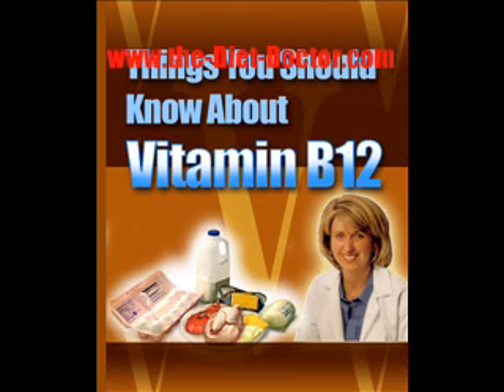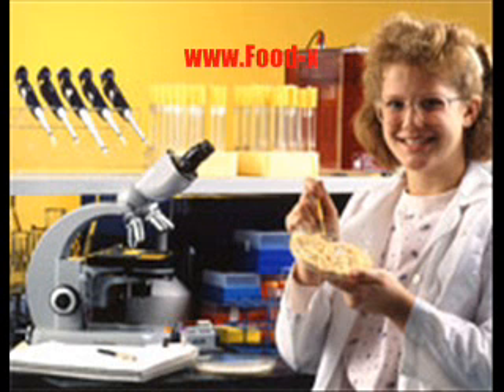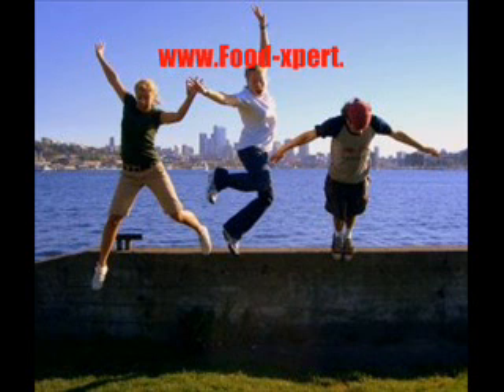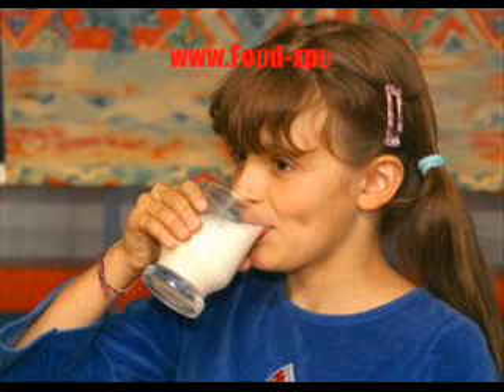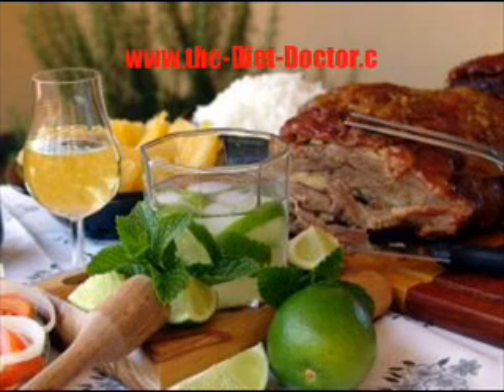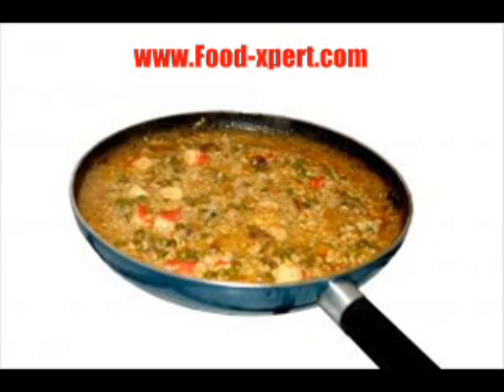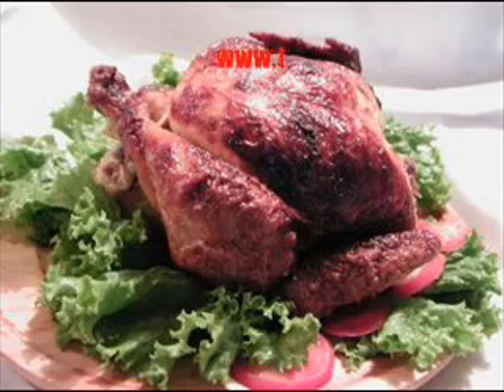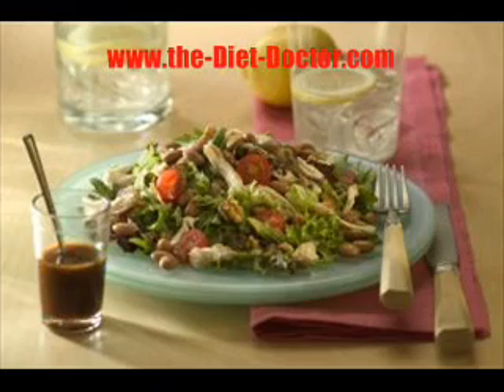Vitamin B12 Deficiency - Video Tutorial #1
B12 Deficiency is very common. B12 vitamins Video Tutorial #1 explains what Vitamin B12 is, why B12 deficiency is so serious. Who gets B12 Deficiency? Is there food high in Vitamin B12?